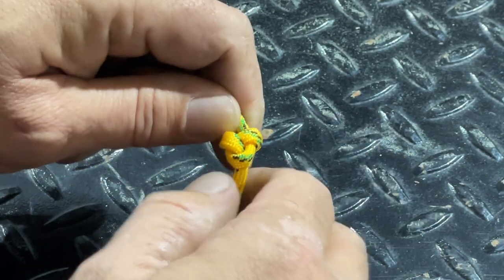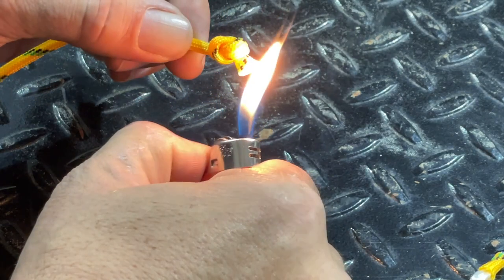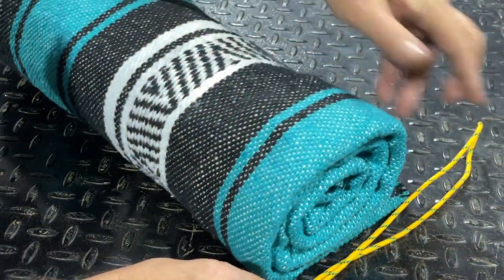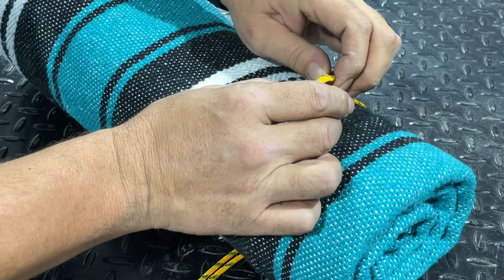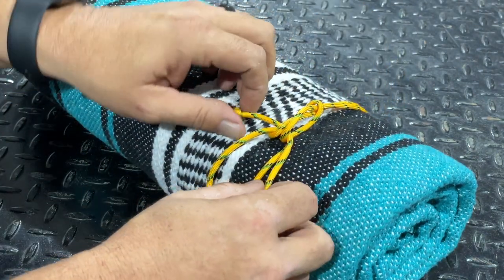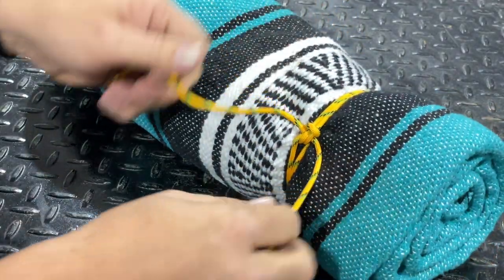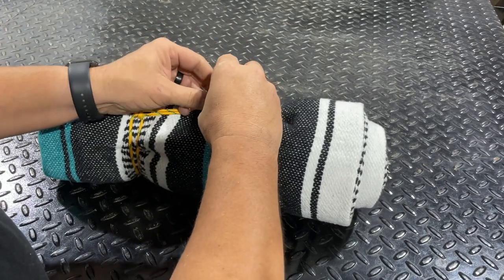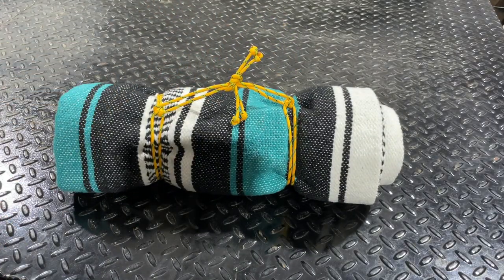Simple Knot For Tying Blankets, Sleeping Bags, Tarps, Etc....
With a length of cord and a couple of simple knots you can make some pretty efficient wraps for items such tarp, blankets, sleeping bags, mats, even Christmas trees. The knots used in these little ties are overhand, cow hitch, and a figure 8 stopper knot.